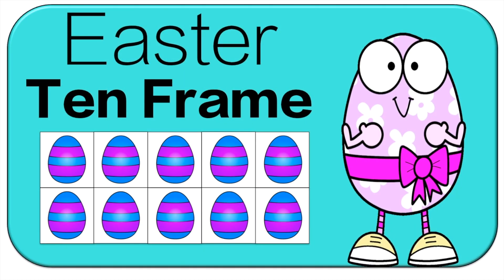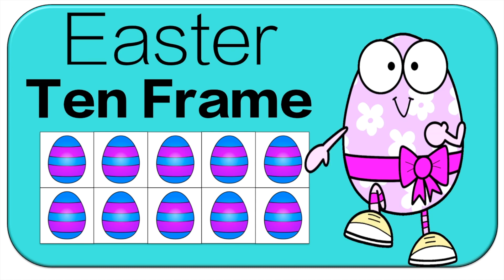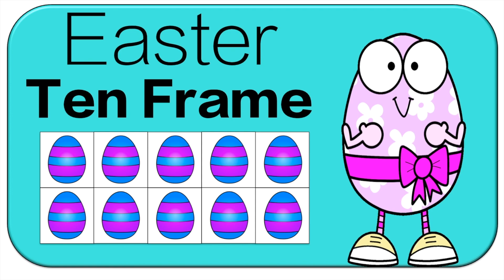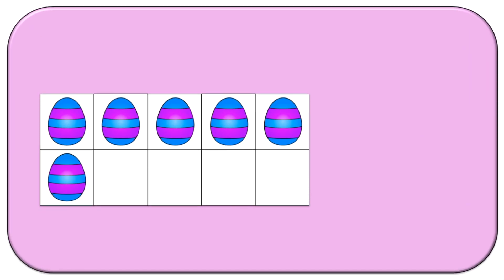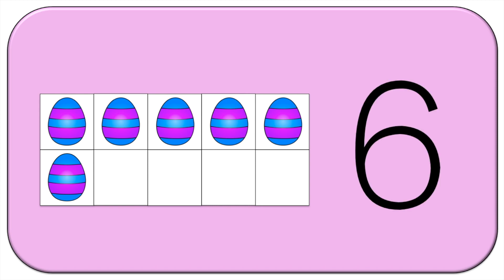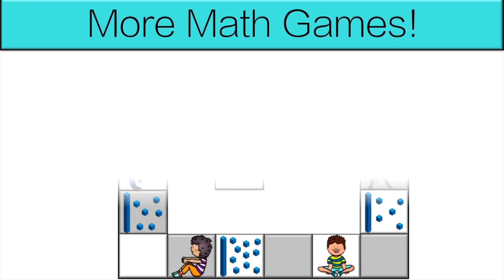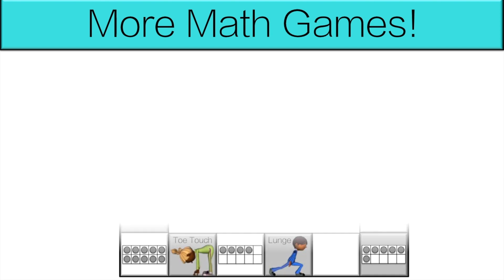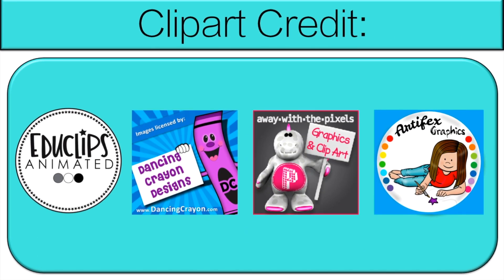Easter Ten Frame Subitizing: Math Counting Brain Breaks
This Easter Math Center 10 Frame Exercise Subitizing to 10 game for kindergarten students is a great way for students to get active while practicing their math skills. During the kindergarten math centers students will work on Counting & Cardinality skills that are directly tied to the Common Core Standards. This product is for the following standard:

CCSS.MATH.CONTENT.K.CC.B.5 and K.CC.B.4